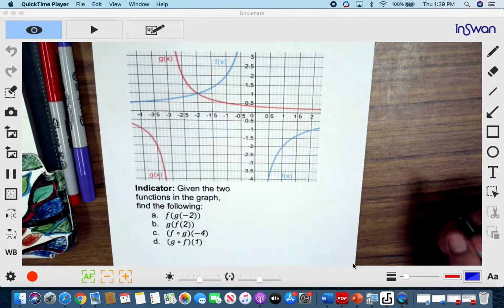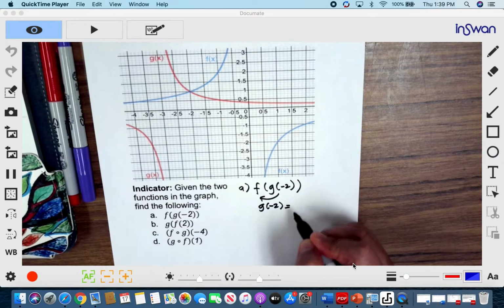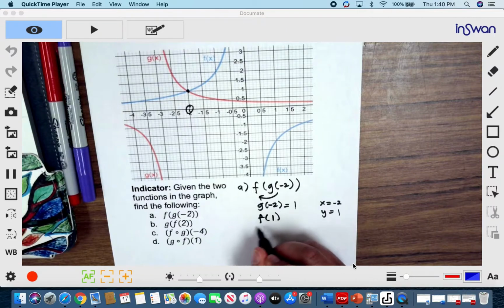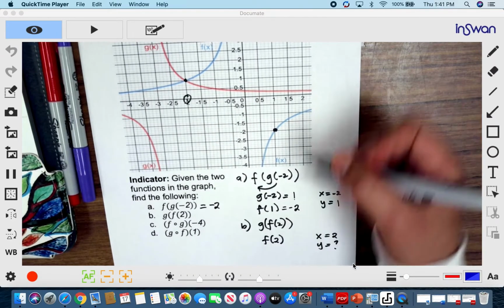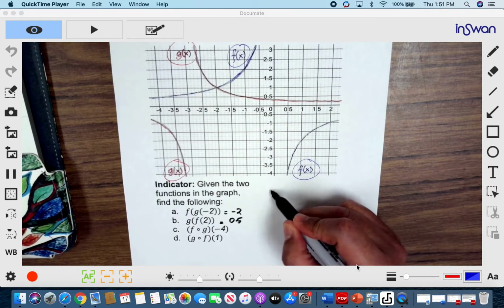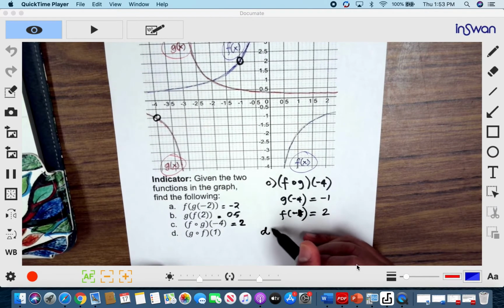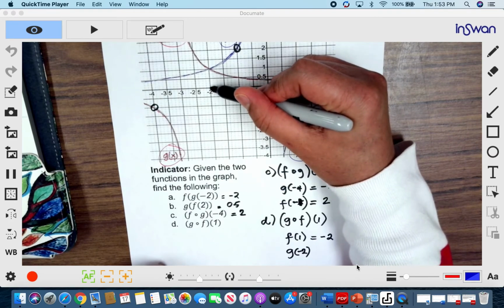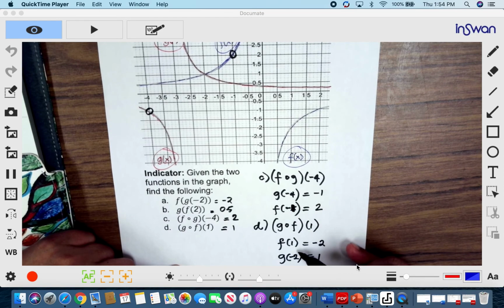Composition of Functions Using Graphs